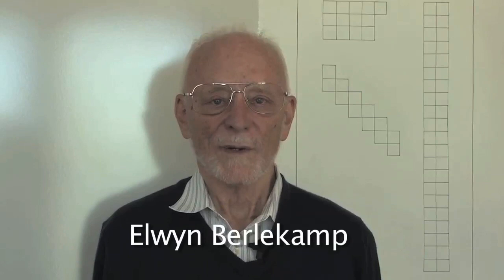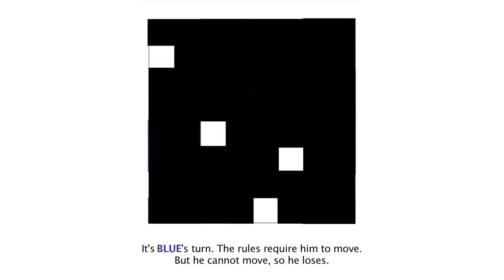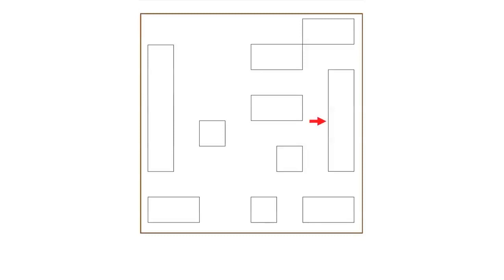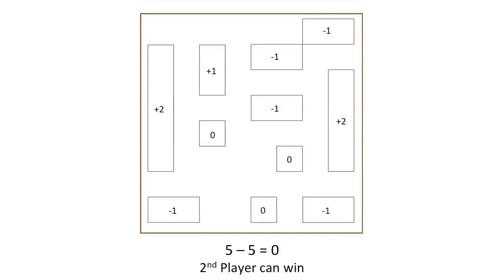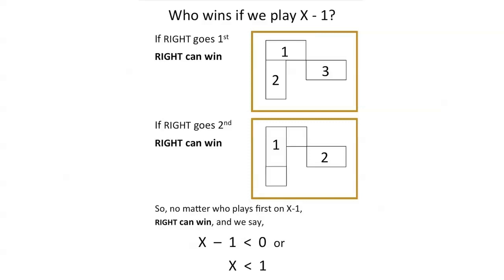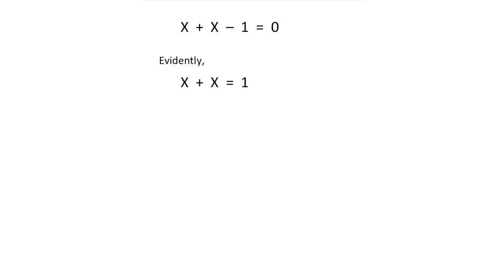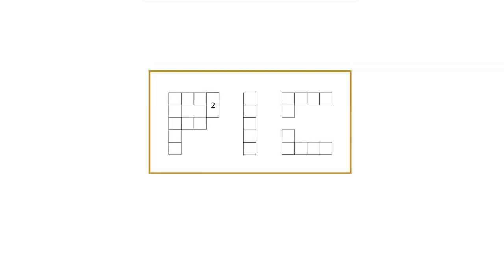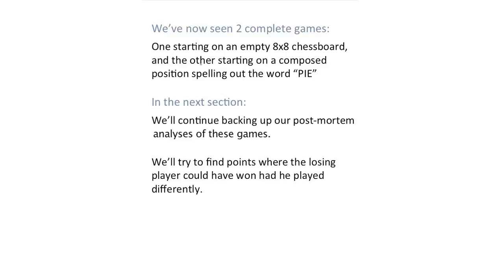Domineering Part 1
This video is an introduction to Domineering, a two-person game played with dominoes.